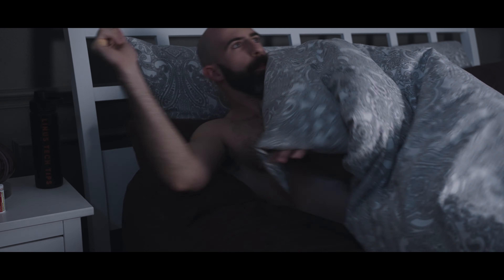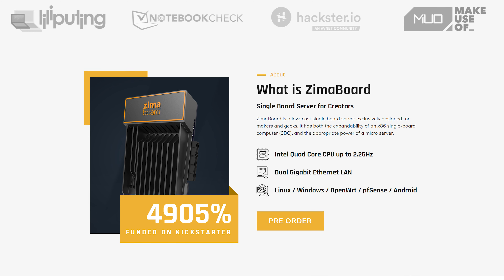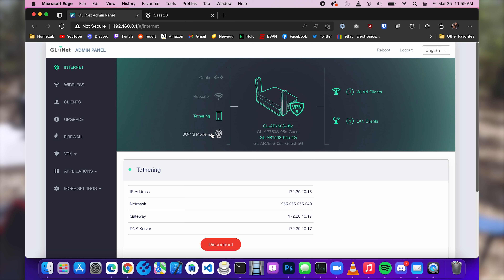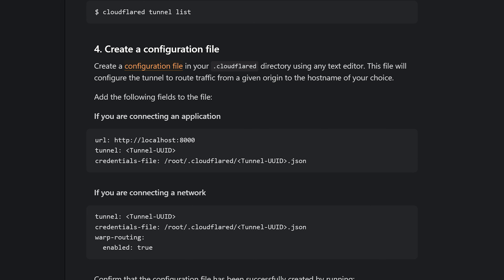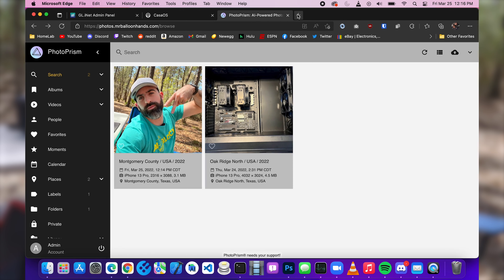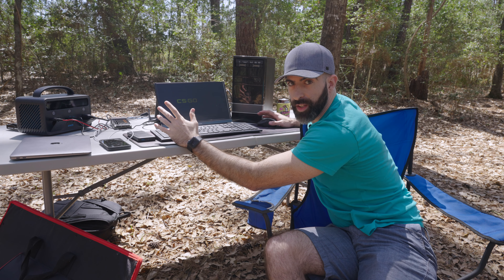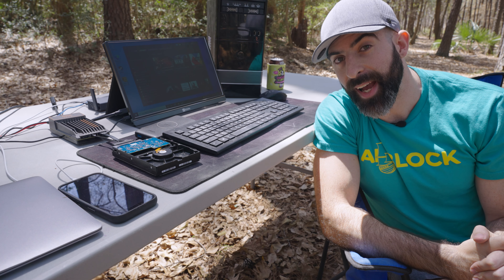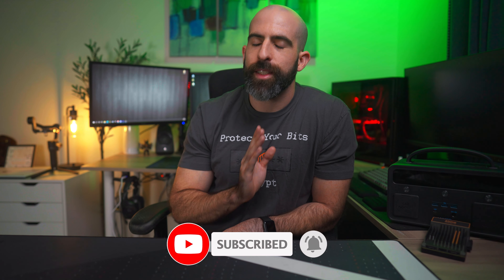Off-Grid Home Lab - Anker PowerStation, ZimaBoard, and Cloudflare Tunneling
With only the power of the sun...and some engineering from some super smart people, I was able to take my low-power home lab off-grid and still host all my services.

GL.iNet Router

0:00 Intro
1:05 The plan
2:02 We are off-grid
2:38 The equipment
5:21 Router setup
6:43 Speed test
7:14 More router setup
8:04 Zimaboard server setup
9:05 Cloudflare tunnel
11:48 Hosting my service from the woods
13:48 Power Usage
14:09 Let's game
16:46 Solar power
17:40 Thoughts from the woods
18:54 Overall thoughts
20:37 Comment of the week
21:33 Conclusion